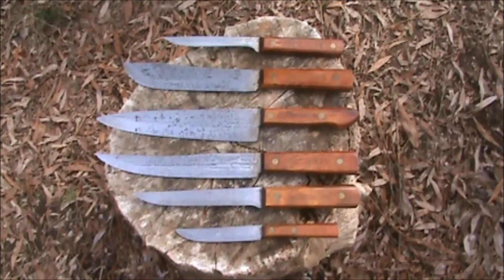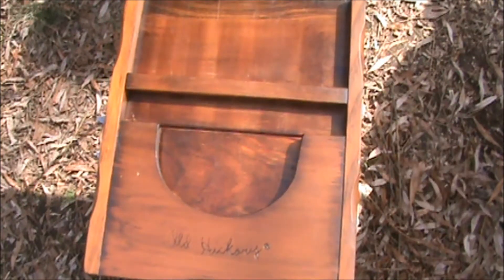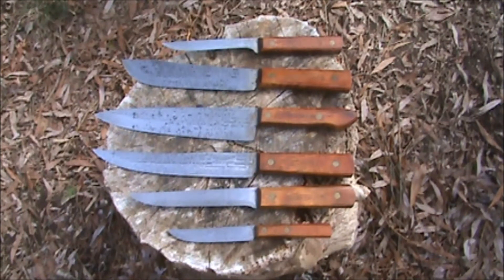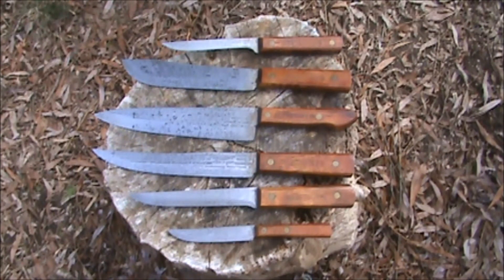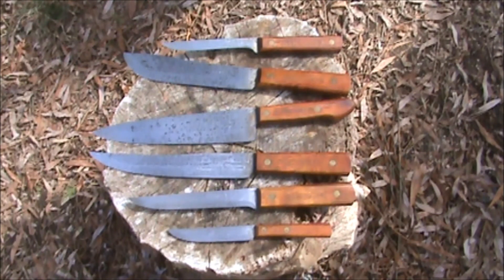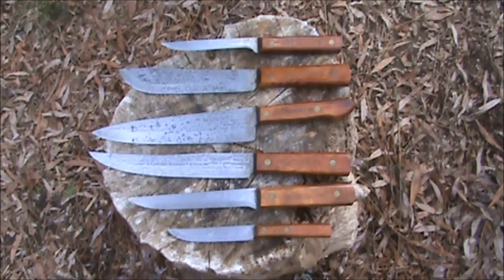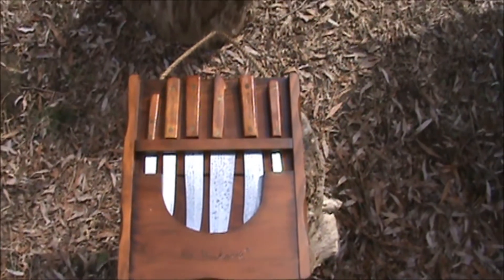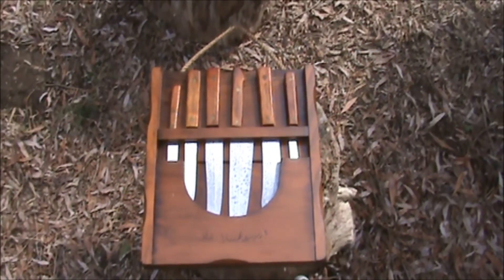OLD HICKORY 6pc SET, HARD TO FIND!! -🇺🇸- Episode 110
OLD HICKORY 6pc  SET, Acquired from a yard sale years ago, I'm not sure the year of production, and I can only find information on the Five Piece set, that Old Hickory currently sells. Has wooden storage/display rack with Old Hickory logo, and a rope hanger. All knives marked "Tru-Edge, Ontario Knife Co. Made in U.S.A". My knives have patina and signs of neglect (lack of oil, and dry environment) but still very usable. Made of carbon steel, they can get sharper, and stay sharper longer than, many stainless steel knives. Hardwood handles attached with brass compression rivets. A very  nice and usable set, possibly collectible. 8" chef knife, and 4-3/4" filet knife, not available on Ontario Knife Co. website. Keep them oiled, and dry, and they will last another generation.

Specifications:
4" Paring Knife
6" Boning Knife
8" Slicing Knife
8" Chefs Knife
7" Butcher Knife
4-3/4" Filet Knife